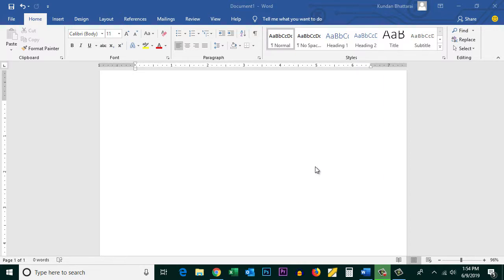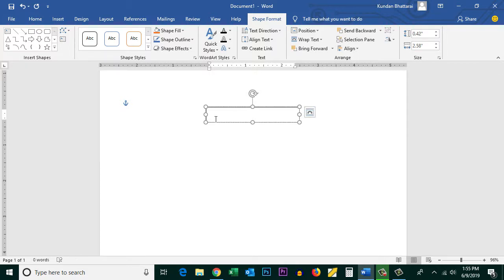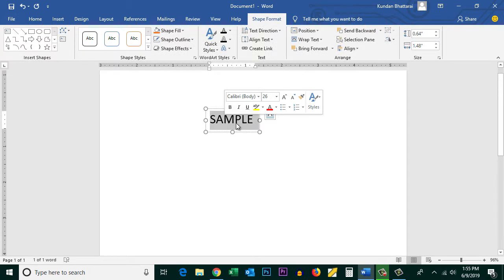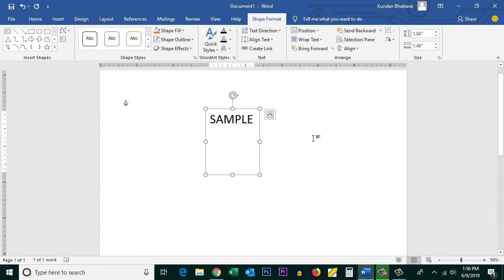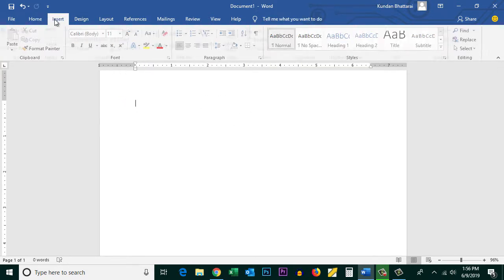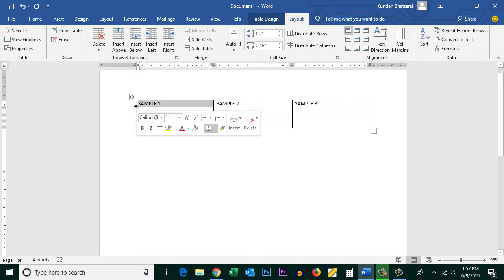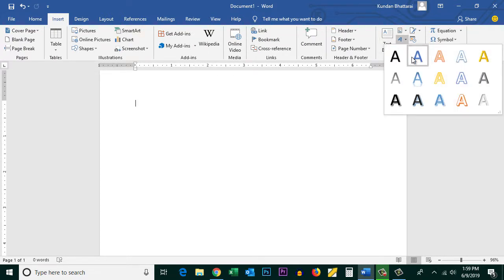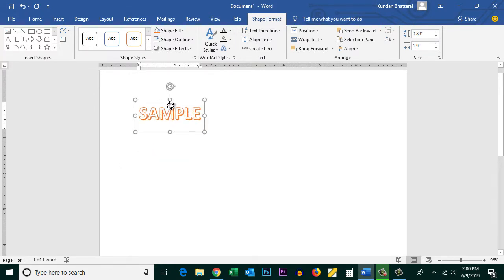How to change text direction in Word 2007/2010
Change text direction in Word

This video also answers some of the queries below:

60 degree direction
table text direction
How do I write vertically in Word
How do I rotate text in Word
How do I rotate text in Word 2018
How do I change the direction of words in Word
how to write vertically in word without text box
how to rotate text in word 2003

If you want to change the text direction in Microsoft word then you need to put the text in the text box or in the table to change the direction or you have to use word art to change the text direction.

Let us first use the text box.
Click on the text box icon.
Drag and make a text box and type a text.
Increase the font size so that it is easy and visible.
Now if you want to change the direction of the text then double click on the text box.
Click on the change text direction button.
You can select either 190 or 270.
You can also put your mouse pointer on this round green button.
Press the mouse button and then you can manually change the direction of the text.
Now once you rotate the text you can remove the border from the text box.
Double click on the text box.
Click on the line button and select No line.
Also you can create a table and change the direction of the text inside the table.
Click on “Table” and click on “Insert table”.
Enter the number of columns and rows.
Enter the text in a cell.
Select the cell.
Right click the mouse button in windows. In mac press the control button and click the mouse button.
Select “Text direction”.
Select the direction and then click on “OK”.
Now if you want to create a word art and then change the text direction then, click on “Insert”.
 Click on “Word art”.
Enter the text.
Now double click on the word art.
Click on change text direction.
Select 90 degree or 270 degree.
Als you can point the mouse pointer on the green dot and then manually rotate the text.